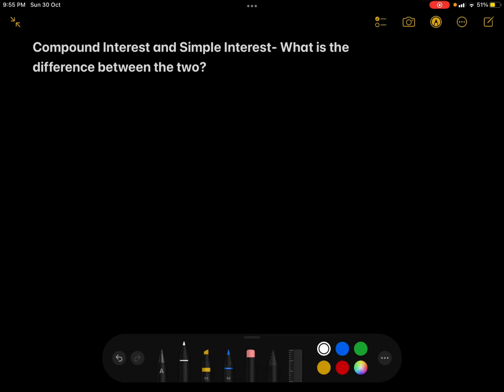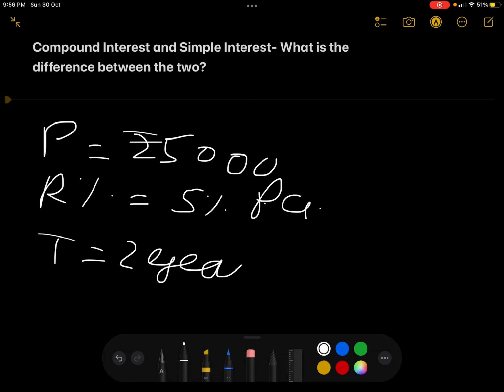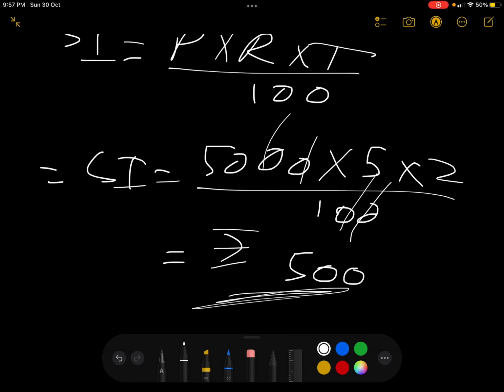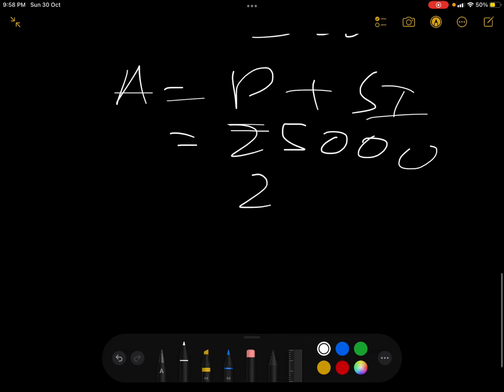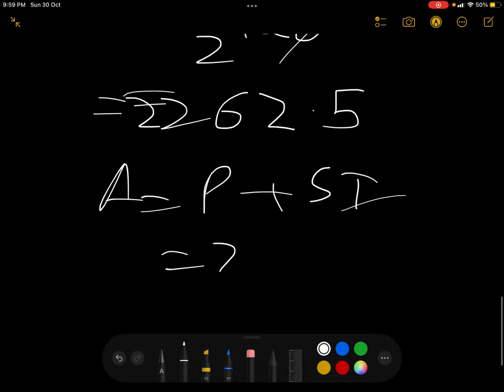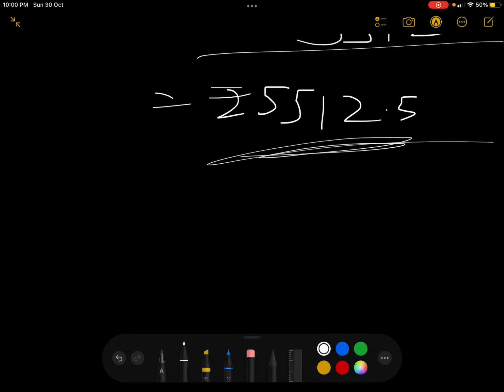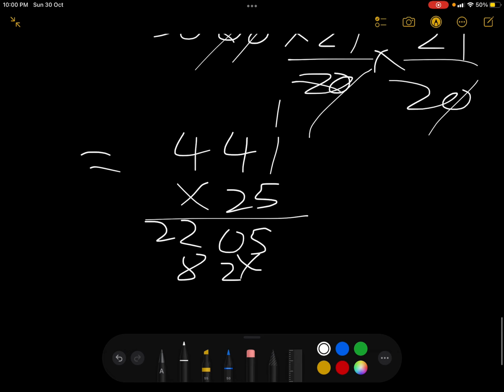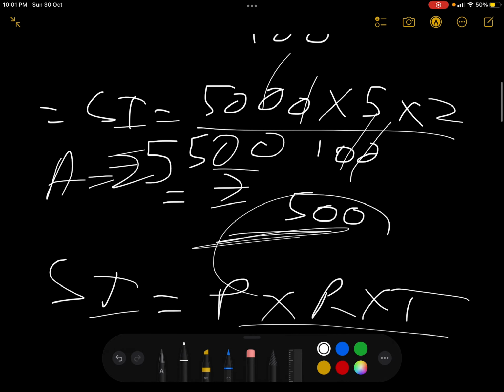Simple Interest and Compound Interest: Difference explained in the most interesting way!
Hello everyone
Hope you enjoyed this video.
I also hope you understood

Link for my video in which I have explained how to solve Simple Interest questions using just one formula(part 2)

Please like(thumbs up) and share all my videos and my channel